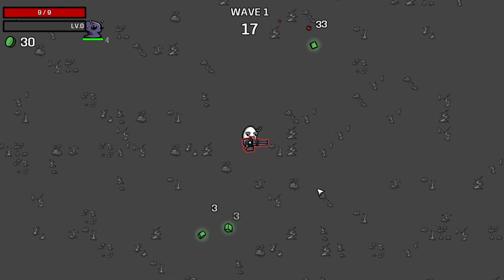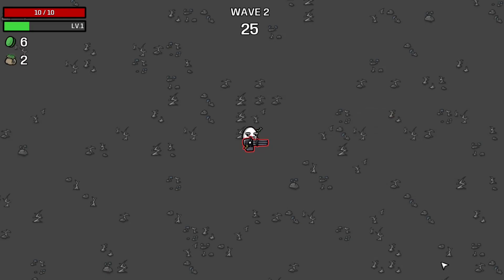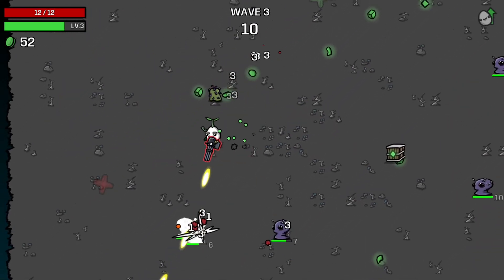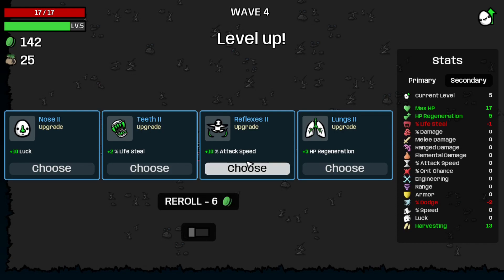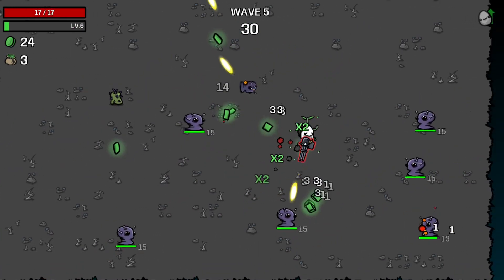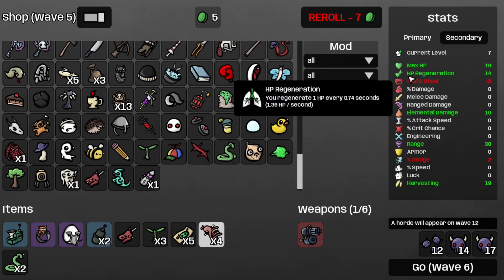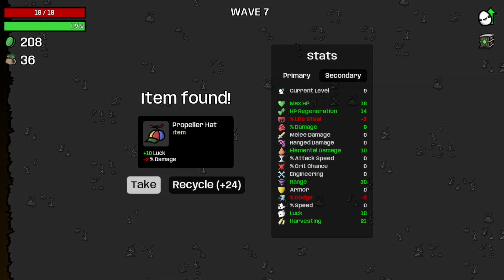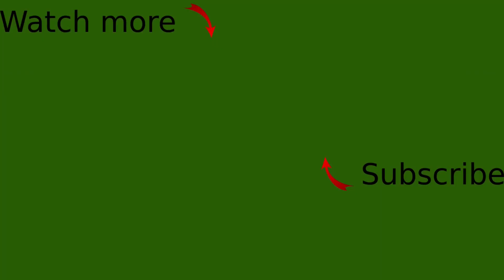can you win a run in brotato's danger 5 as the mage with ONE MINIGUN ONLY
in which i try out brotato's mage  with 1 minigun only on danger 5 and this is how it went for me.